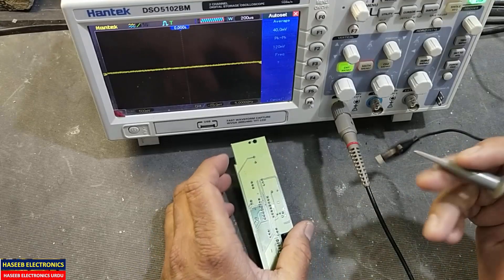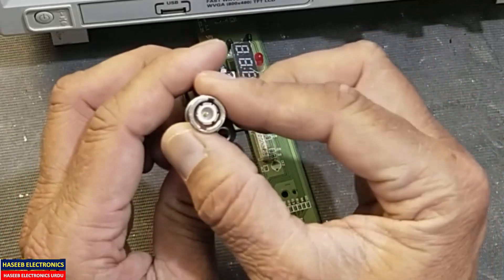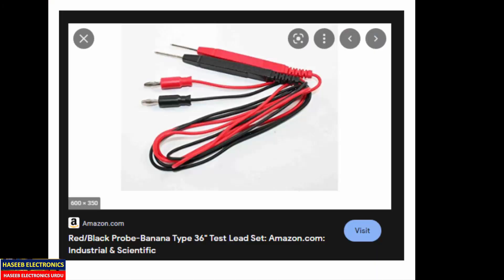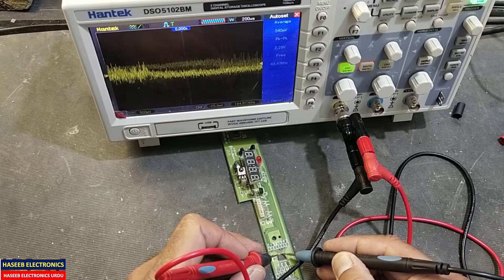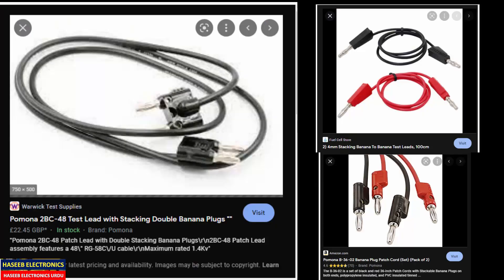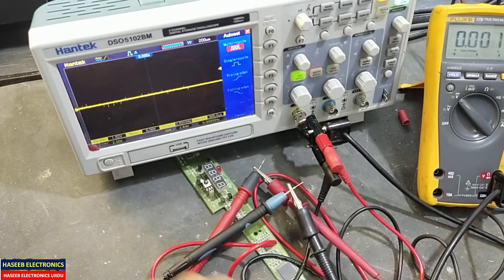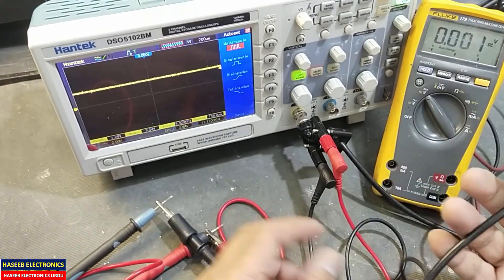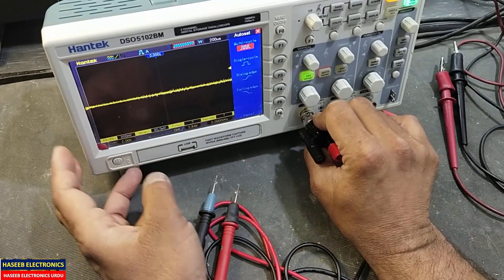{619} Very Useful Test Accessories For Oscilloscope - BNC Male Plug to Double Binding Post Adapter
Very Useful Test Accessories For Use With Oscilloscope DSO / CRO. in this video i discussed how to use digital storage oscilloscope or Cathode ray Oscilloscope with ease using test accessories. these test accessories are very useful to poke on PCB / test a signal from any pcb.
bnc male to banana plug adapter
1296 - Pomona - BNC Male Plug to Double Binding Post Adapter, Stackable
1269 Adapter; 4mm banana; banana 4mm plug x2,BNC socket
Pomona 1270 BNC Male 4mm Double Banana Plug
Pomona 3073 BNC (F) to Banana Plugs
Fluke PM9081 Dual Banana Plug (male) to Female BNC
5510 - BNC To Banana Plug and Binding Post Adapter Kit, Pomona
Pomona Minigrabber Test Clip To Stacking Banana Plug
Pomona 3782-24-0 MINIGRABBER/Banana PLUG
TL-12 minigrabber set
Very Useful Test Accessories For Oscilloscope,
accessories for dso digital storage oscilloscope
accessories for cro
digital storage oscilloscope,
haseeb electronics,
how to use an oscilloscope,
oscilloscope tutorial,
digital storage oscilloscope tutorial,